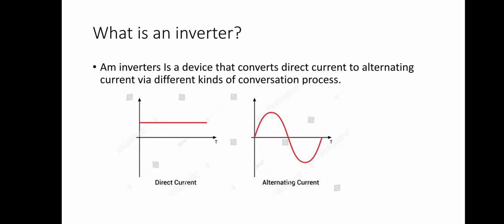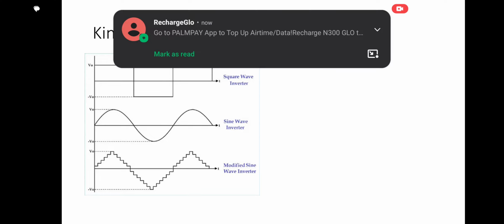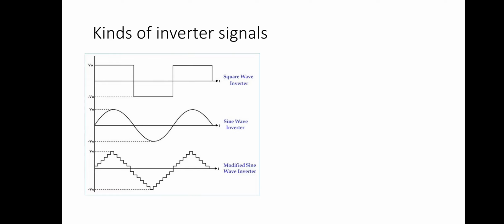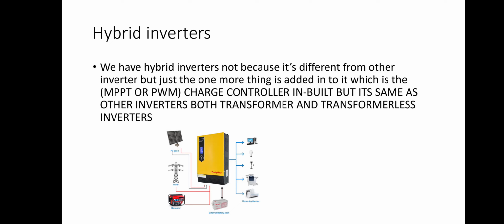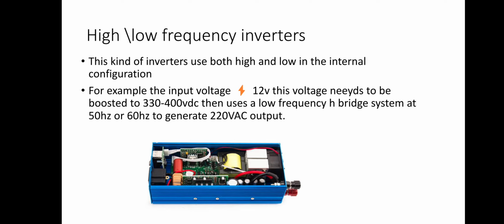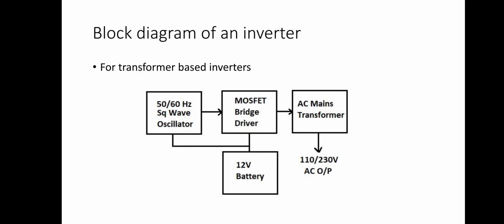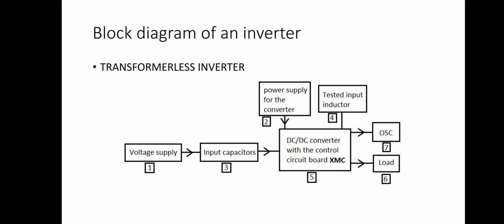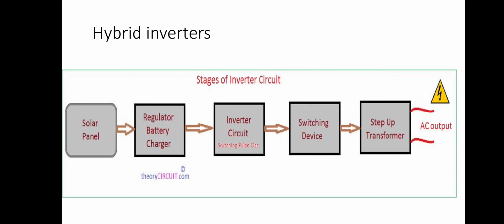introduction to inverters